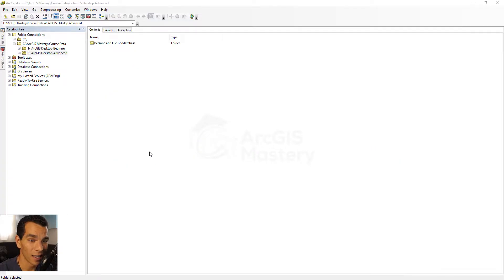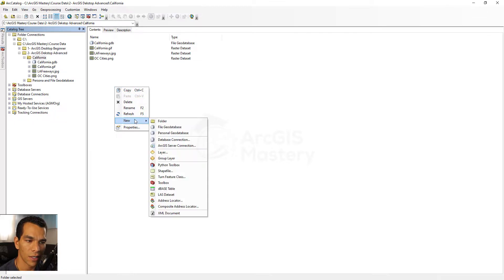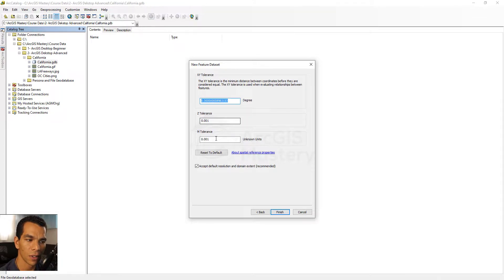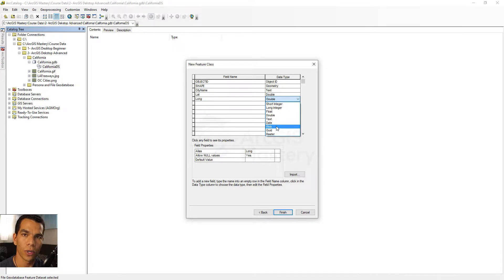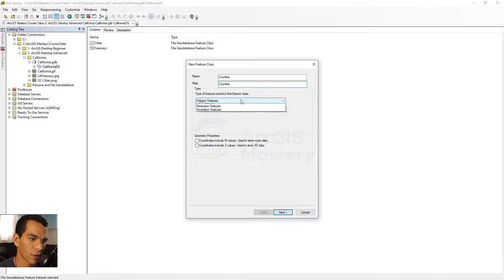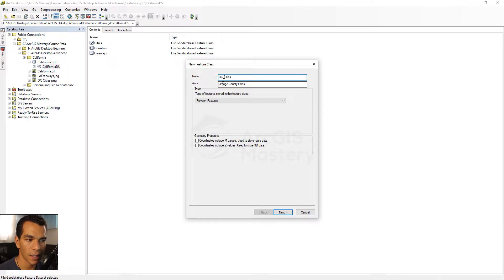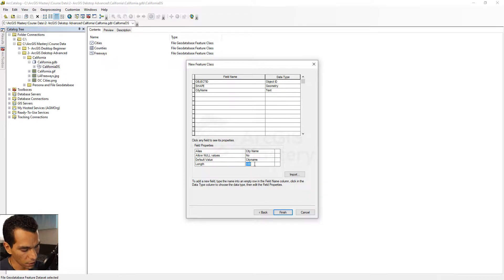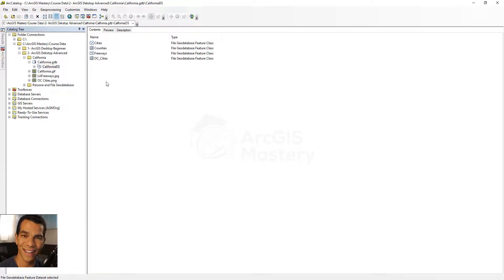How to Create a Featureclass layer in ArcMap using ArcCatalog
This video will show you how to create a feature class layer, point, line or polygon using ArcMap